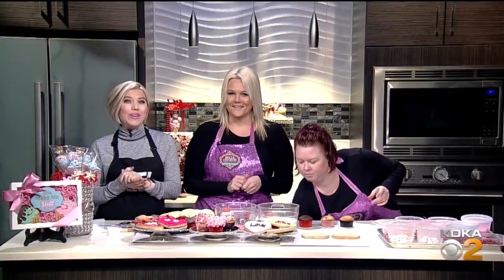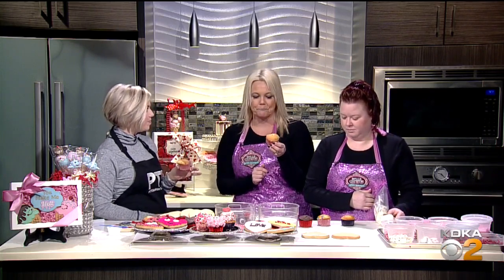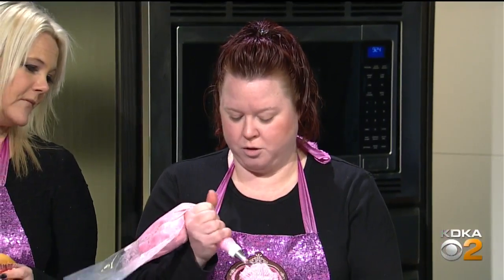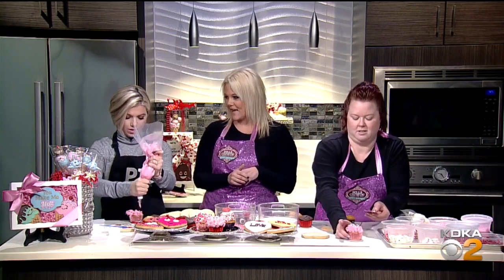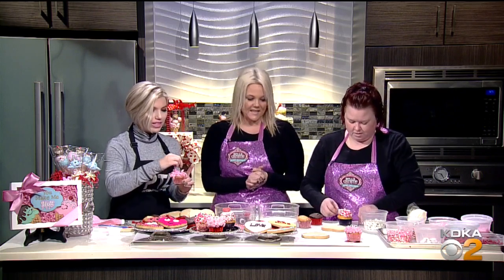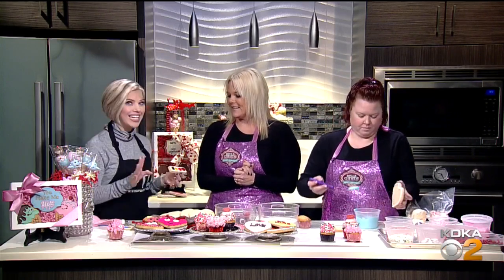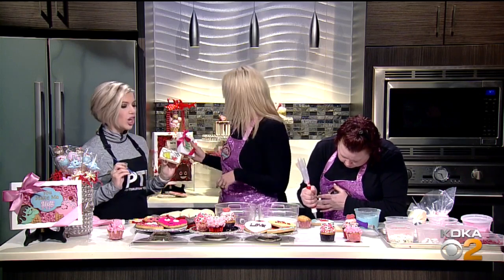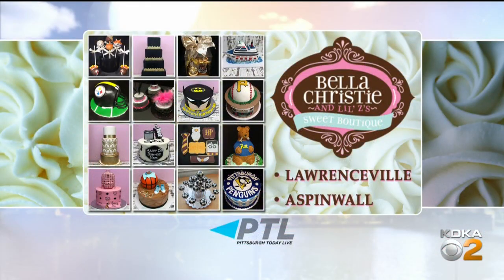Sweet Treats For Valentine's Day With Bella Christie's And Lil' Z's Sweet Boutique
Beth Anderson and Carrie Hartman, of Bella Christie's And Lil' Z's Sweet Boutique, stop by with some tips on creating sweet treats for Valentine's Day!